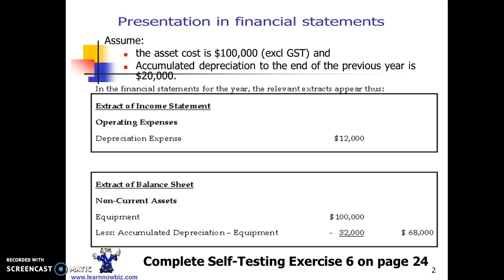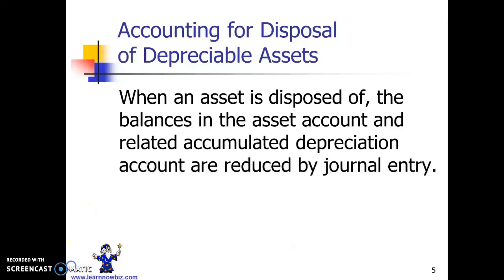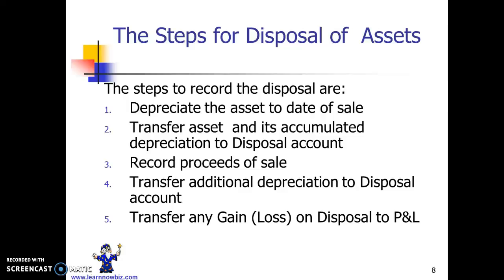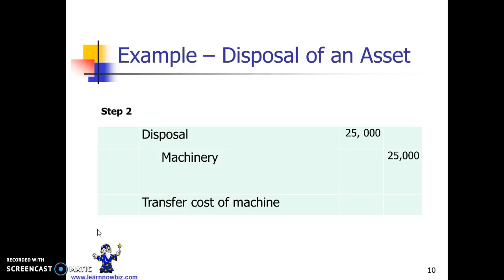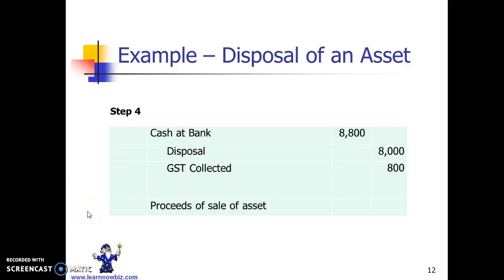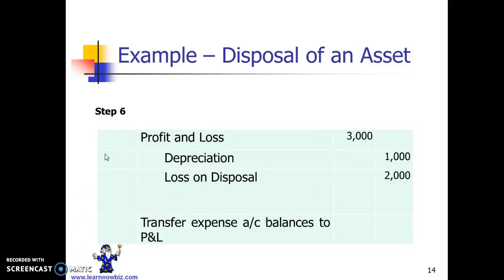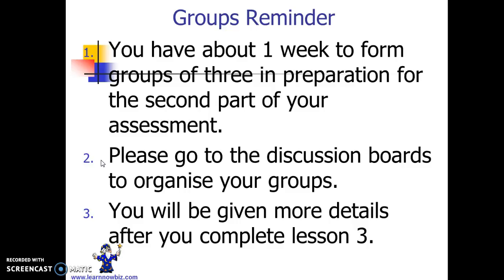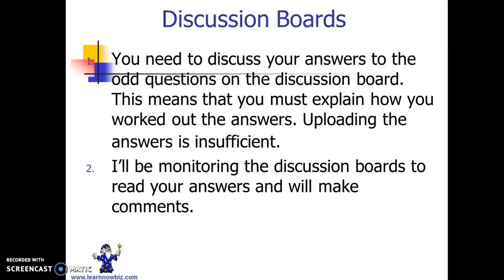Lesson 2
EAL310 AT2